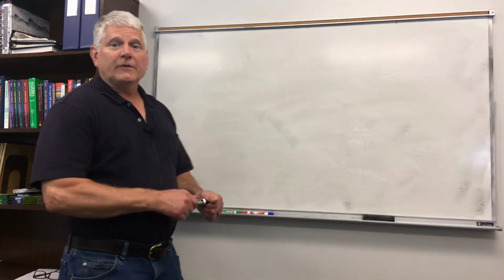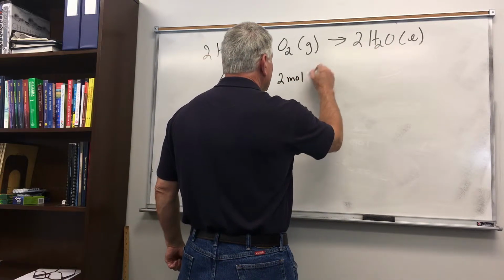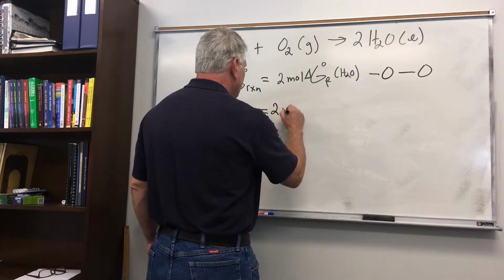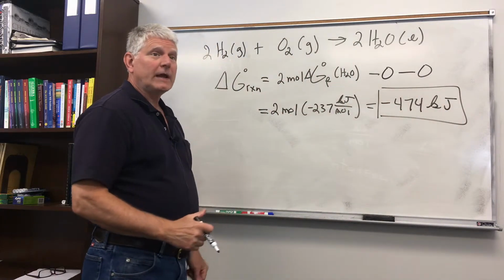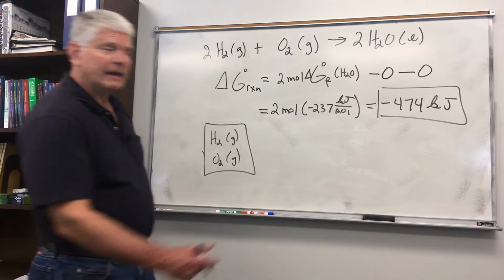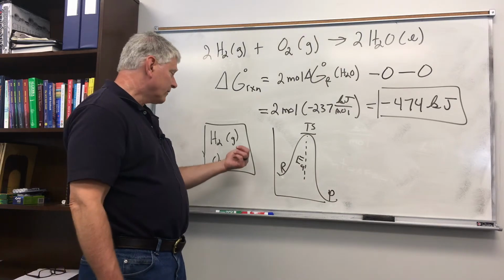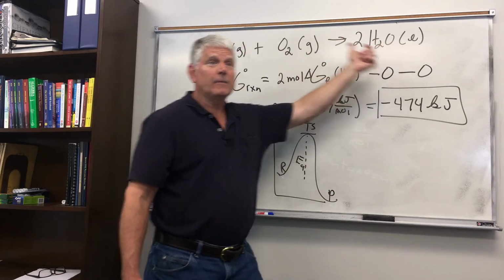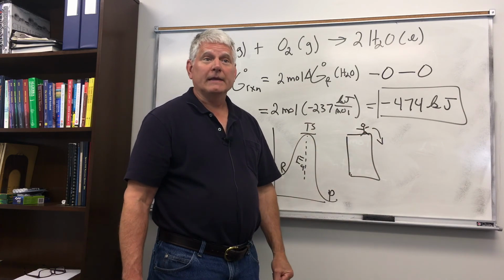Unit 4 Entropy and Gibbs Energy Video 9: Standard Gibbs Energy Change for a Reaction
Calculating the standard Delta G for a reaction: formation of water from its elements example